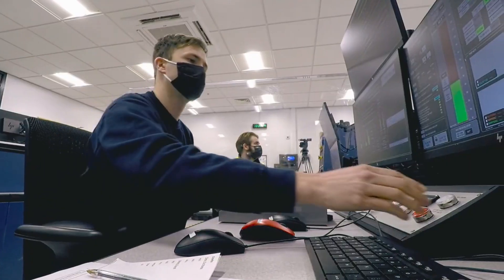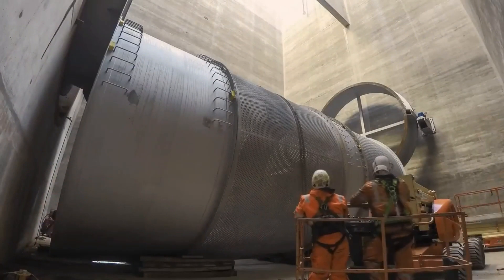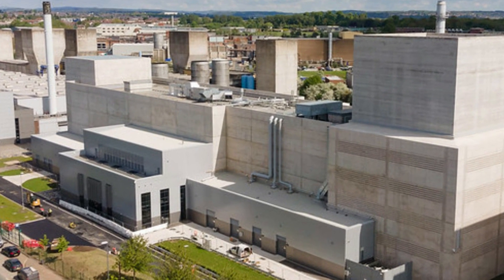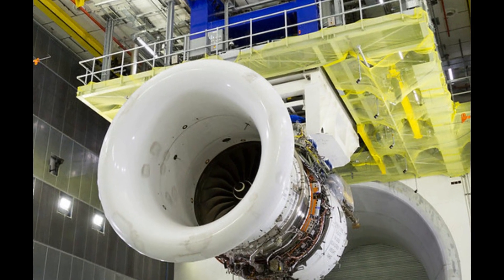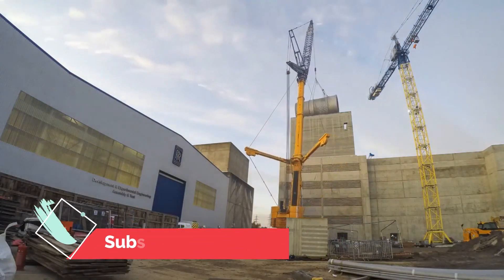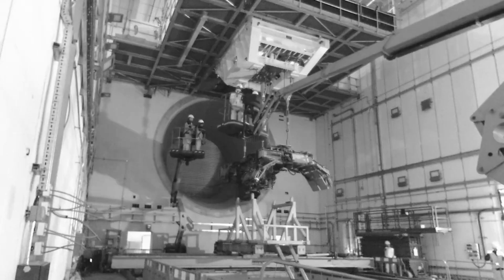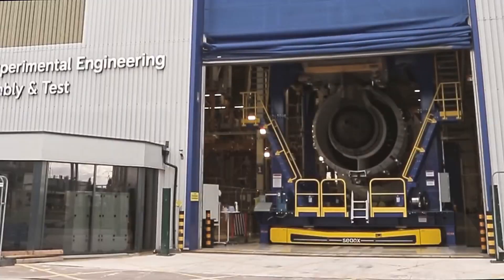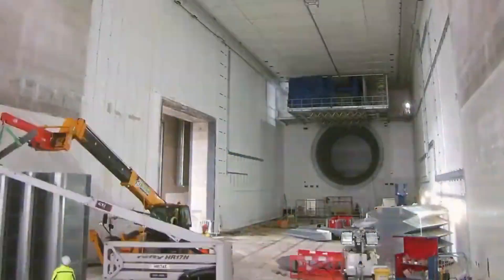Rolls-Royce officially opens world’s largest and smartest indoor aerospace testbed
Rolls Royce test bed 80

Rolls-Royce has officially opened Testbed 80, the world’s largest and smartest indoor aerospace testbed, in a ceremony with the Rt Hon Kwasi Kwarteng, Secretary of State for the Department of Business Energy & Industrial Strategy, in Derby, UK.